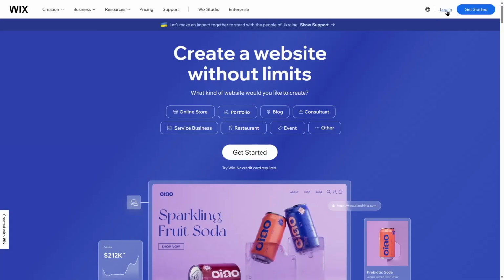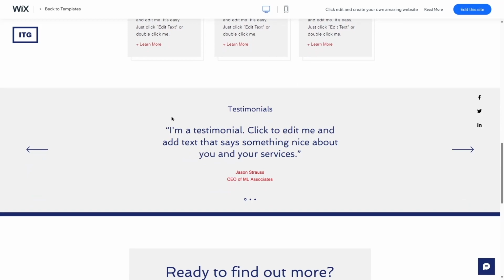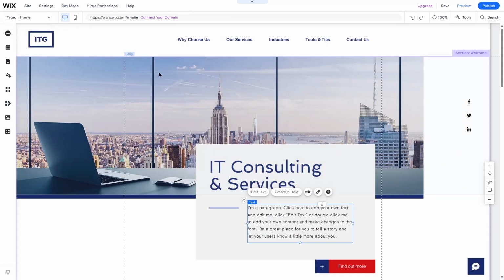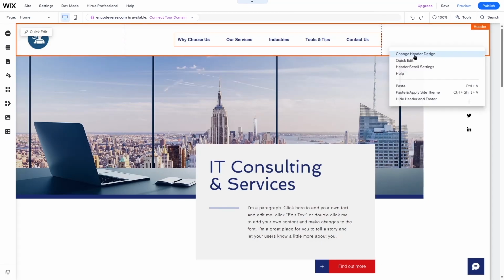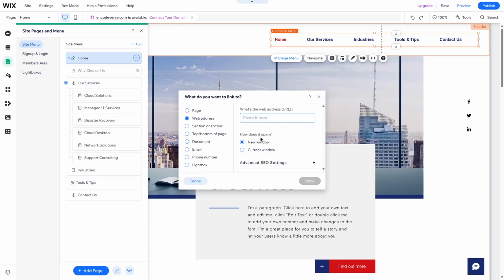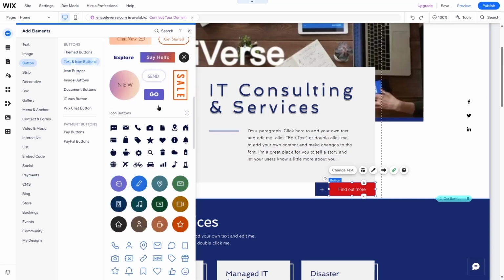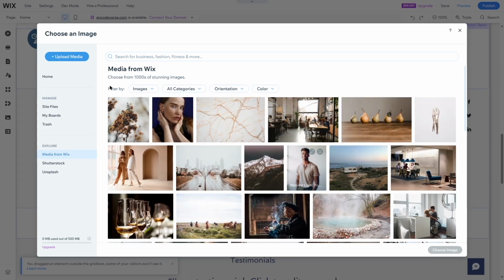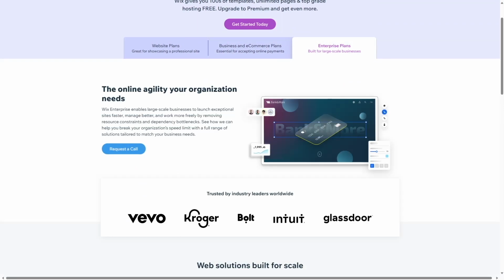How To Build A Website With Wix | Wix Website Tutorial | How To Use Wix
In this video, we’re learning how to create a professional website using Wix. As you may already know, Wix is a popular CMS that gives you all the necessary tools to build your own website. You can create portfolio, blog, eCommerce, business, and many other websites. In this Wix website tutorial, we are going to create a simple business site. We will learn the basics of how to work with Wix and this will help you getting started with the platform.

If you’re new to web design, then don’t worry as this tutorial is for everyone. We will walk you through each step of creating and designing a professional looking website. After watching this video you’ll understand the basics of Wix and will be on your way to designing more professional websites.

However, we’re using a free plan from Wix. So if you want to move your website to a custom domain, you need to purchase any of the Wix premium plans. We will discuss the process of moving your site to a custom domain and also look at the various premium plans.

⭐️⭐️ Timestamps ⭐️⭐️
00:00 Intro
00:20 Creating an account
00:47 Questions about your website
03:22 Wix Dashboard
05:22 Creating multiple Wix sites
05:48 A look at Wix settings
06:58 Wix website templates
10:34 Using a website template
11:43 Introduction to the Wix website editor
18:50 Understanding how the Home page can be edited
19:00 Editing the Header
29:50 Customizing the menu
39:00 Editing the Home page
57:33 Creating a page
1:00:00 Site design
1:01:00 Wix app marketplace
1:02:30 Getting a custom domain
1:04:10 Wix premium plans
1:06:00 Conclusion

⭐️⭐️ Relevant Links ⭐️⭐️